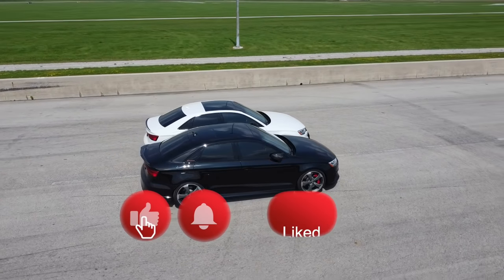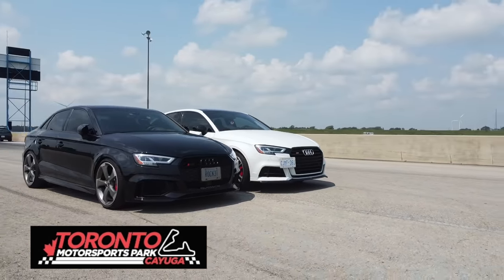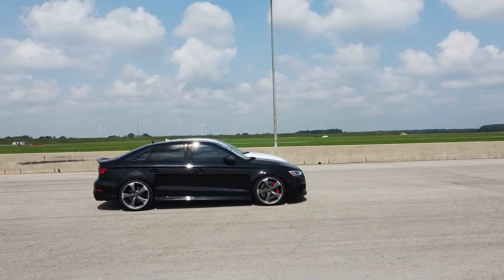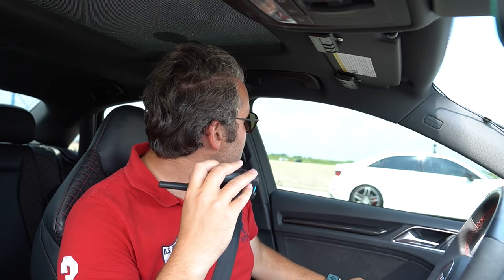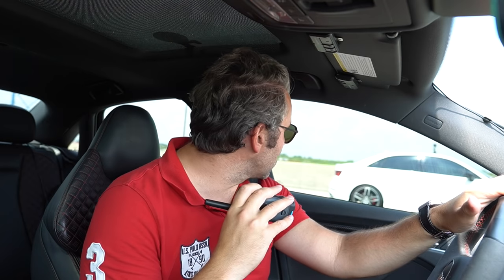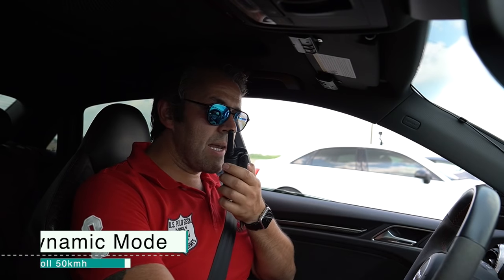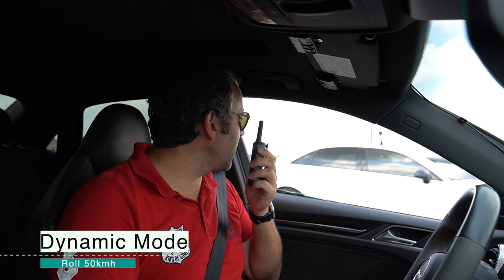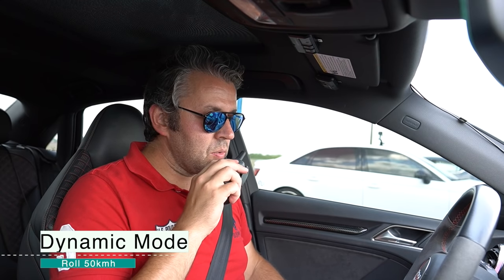Audi RS3 faces tuned Audi S3, can it keep up? Drag and roll race! What $4k can do to an S3.